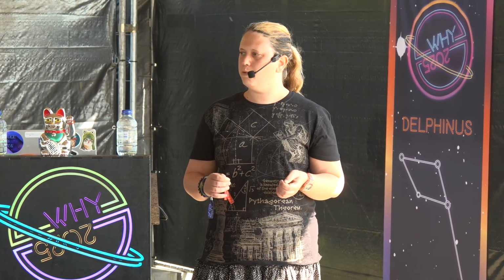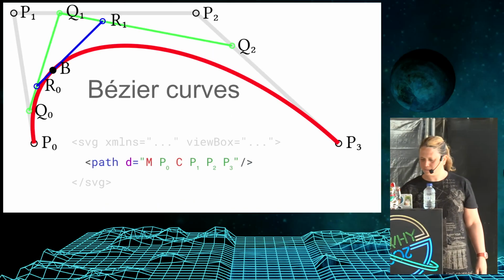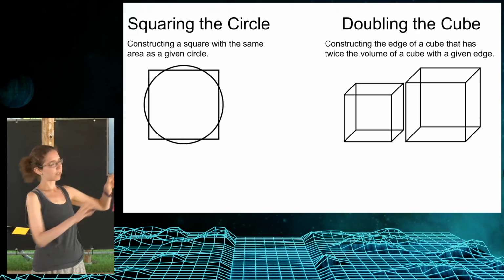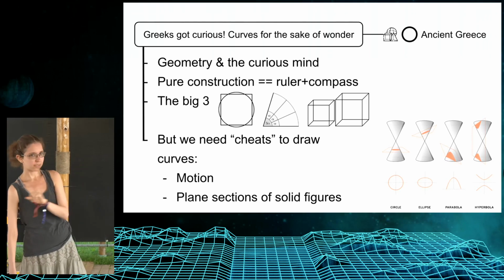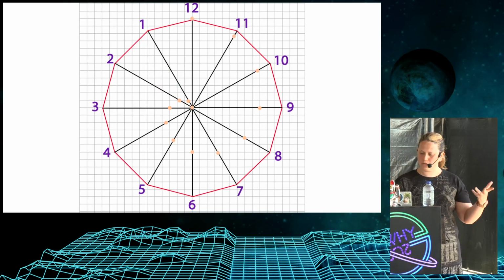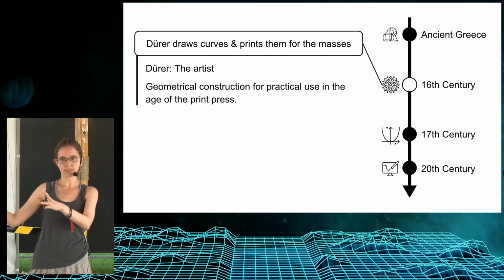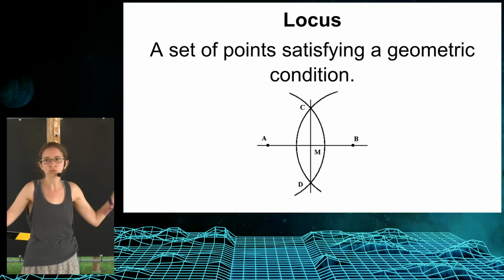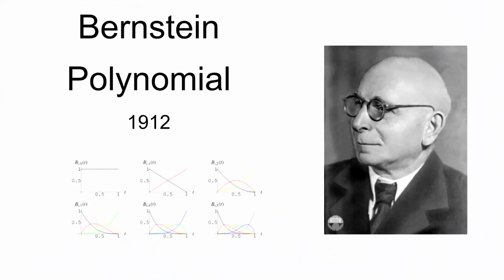WHY 2025 - Flattening the Curve: Rediscovering Web UI Through Historic Geometric Constructions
Modern UI/UX design is rooted in centuries-old geometry. This talk explores how historic tools—from Greek constructions to Bézier curves— is still broadly used to solve real problems today. Through demos and visual examples, we’ll uncover practical, eye-opening methods that blend math, art, and design. No technical background needed—just curiosity. Prepare to rethink how we build and understand the visual world.

Modern UI/UX design is built upon concepts much older than computers. This talk uncovers how ideas from the history of geometry continue to shape the ways we define and render interfaces today—while also revealing a deeper story: how practical mathematical problems, from antiquity to today, have been approached not with algebra, but with the elegance of geometric construction.

We’ll explore geometric throughlines, from Greek straightedge-and-compass methods, through innovations of the Islamic Golden Age, to Renaissance engineers and their mechanical drawing tools, all the way to Bézier curves of the 1960s—now foundational to every smooth SVG path on the web. Alongside interactive demos and visual examples, we’ll dive into surprisingly current problems that are solved through construction alone, in ways that are both rigorous and astonishingly intuitive.

This talk is for anyone with a curious mind—no technical background required. While code snippets will appear, the real goal is to spark insight and wonder. Join us to discover how a blend of math, history, and art can transform the way we see both digital and physical space—and how centuries-old ideas continue to solve problems in ways that are as beautiful as they are practical.

ReallyLiri, Mia